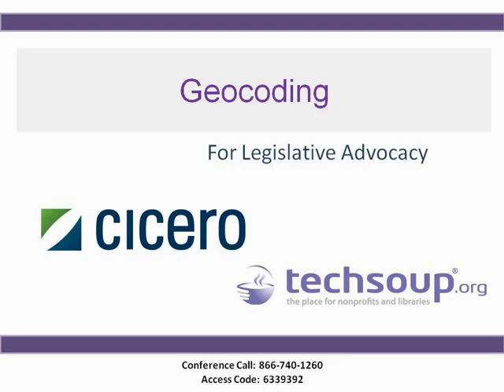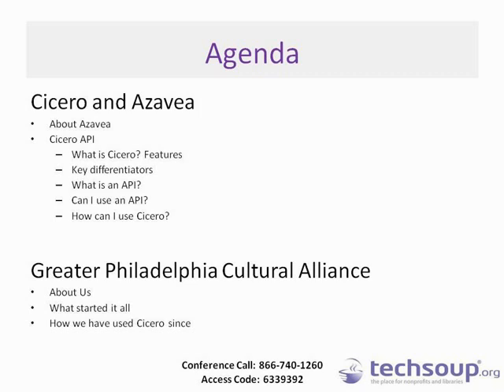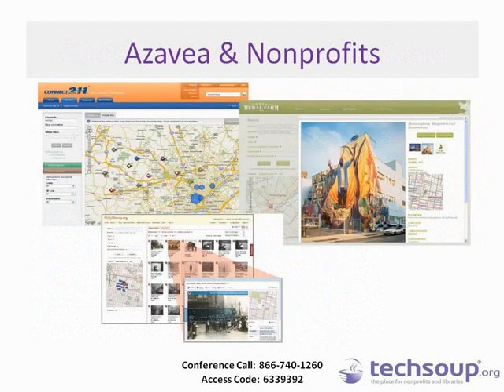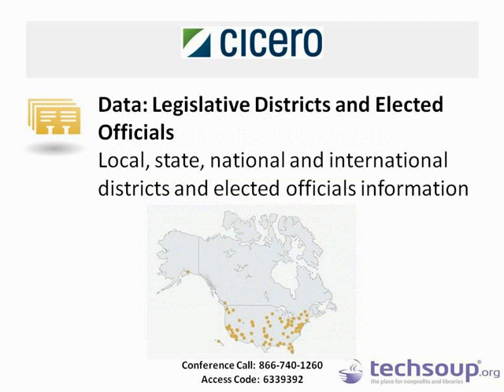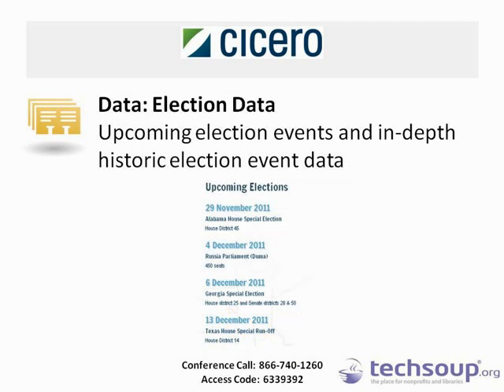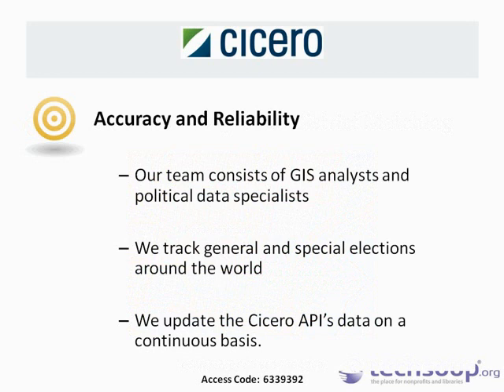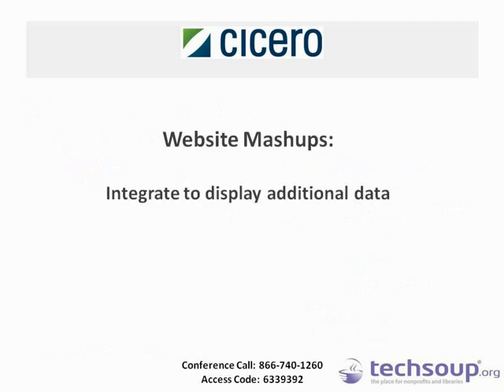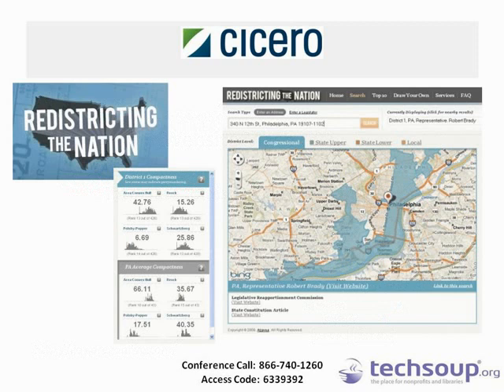Webinar - Geocoding for Legislative Advocacy - 2011-12-01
The Greater Philadelphia Cultural Alliance used the Cicero Legislative Information API on their website to help their constituents find their legislative districts and representatives. This is just one potential use of the Cicero legislative matching API that we discuss during Geocoding for Legislative Advocacy.

During this online event, Azavea's Abby Fretz explains what the Cicero API (or Application Programming Interaface) is and how it can be integrated into your website or database. We also hear from the Greater Philadelphia Cultural Alliance's Thomas Taylor on how the GPCA used the Cicero API to help match constituents with their city council district.

Questions addressed during this webinar include:
- What does Azavea's Cicero API do?
- How tech savvy does someone need to be to use the Cicero API?
- How are organizations leveraging the tool?